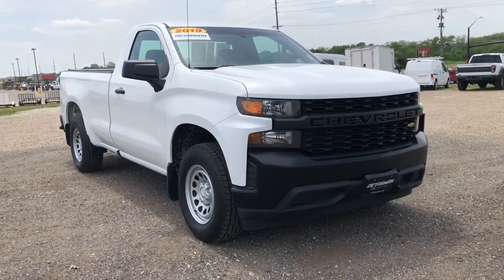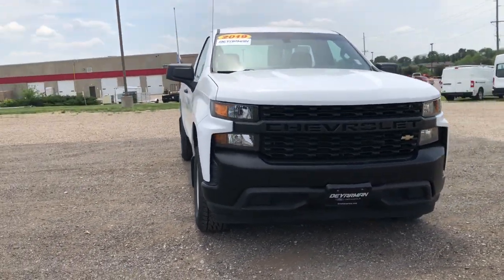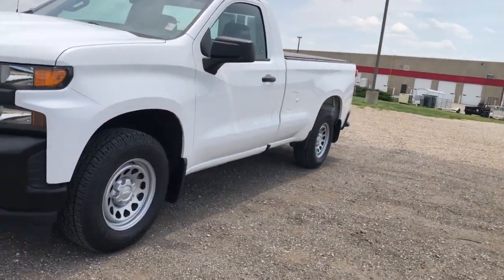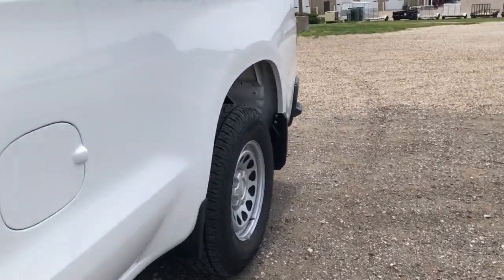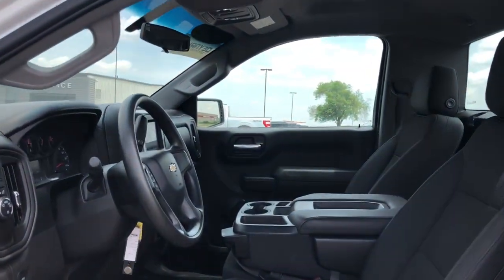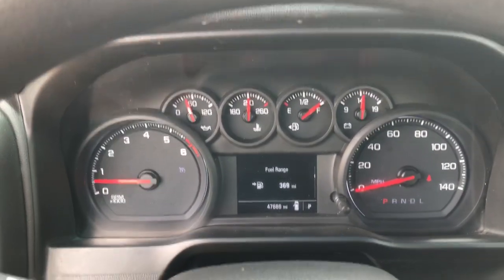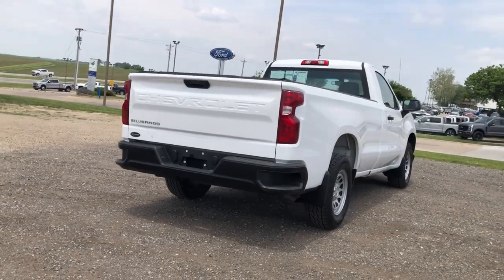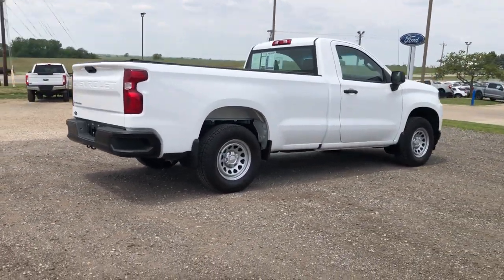2019 Chevrolet Silverado 1500 Indianola, Norwalk, Carlisle, Des Moines, New Virginia, IA F4577AAA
Summit White Used 2019 Chevrolet Silverado 1500 WT available in Indianola, Iowa at DeYarman Ford. Servicing the Norwalk, Carlisle, Des Moines, New Virginia, IA area.

2406 N. Jefferson Way

CARFAX One-Owner. Clean CARFAX. Odometer is 2064 miles below market average! Summit White 2019 Chevrolet Silverado 1500 WT RWD 6-Speed Automatic Electronic with Overdrive EcoTec3 4.3L V6brbrbrAwards:br  * Ward's 10 Best Engines